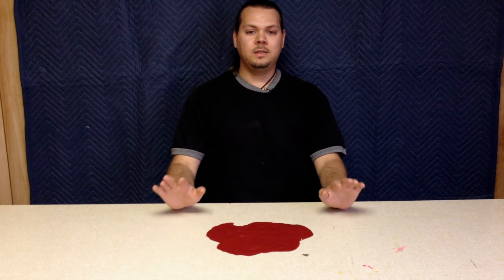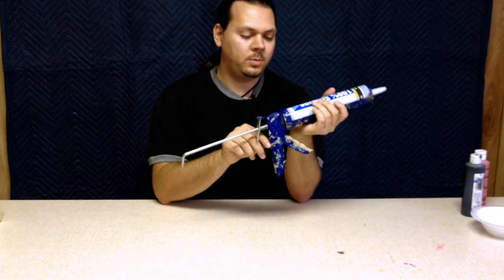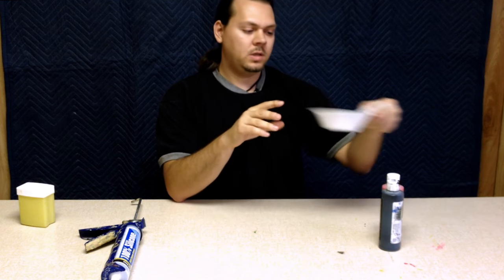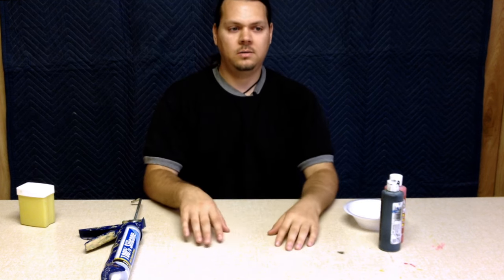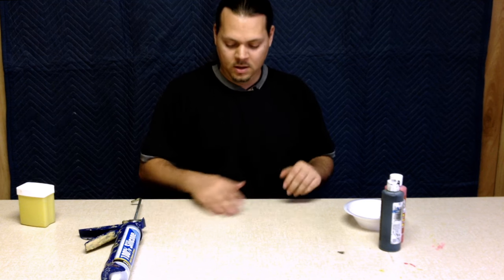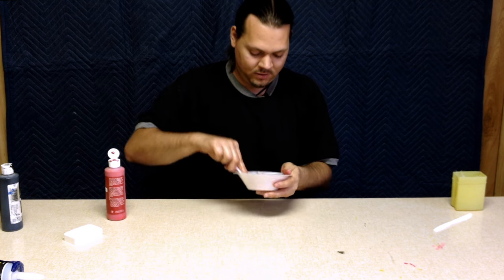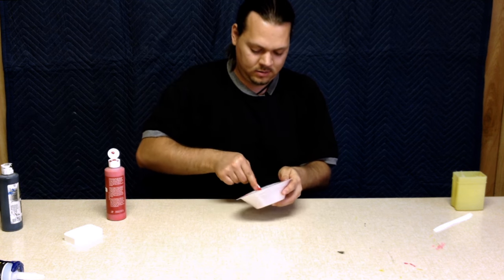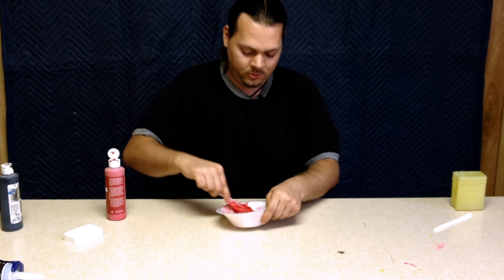Blood rug, Reusable Pool Of Blood (Blood with no mess!) -Tips By TurtleDude Ep 6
In this episode I will show you how to make a reusable pool of blood so you can set up large puddles of blood without the mess!